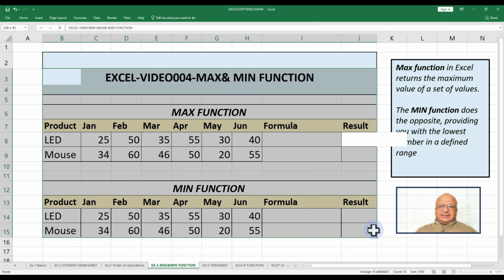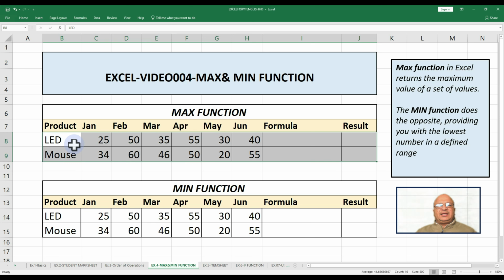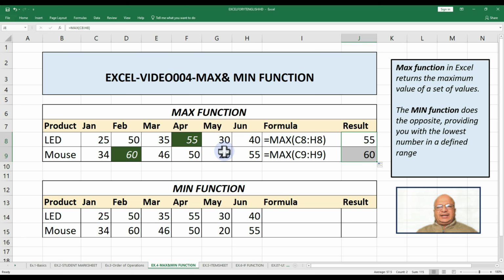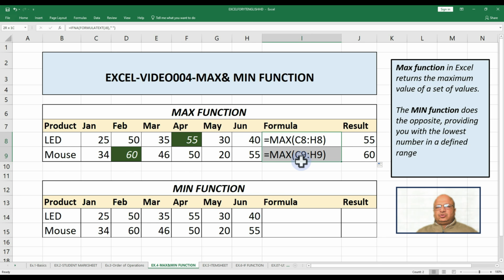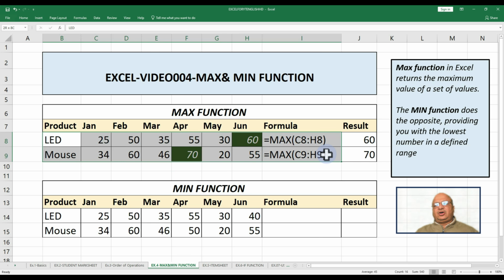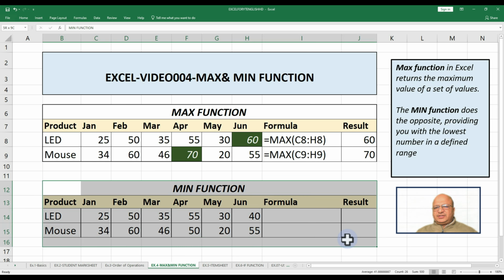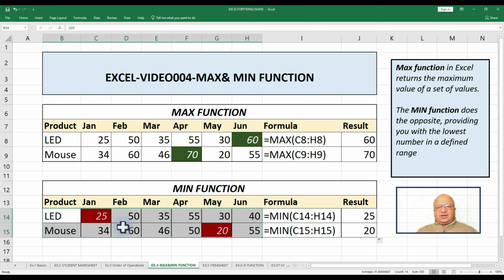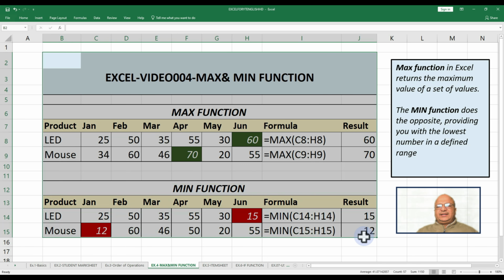EXCEL004 MAX&MIN FUNCTION IN ENGLISH